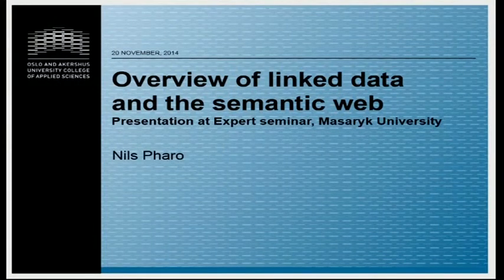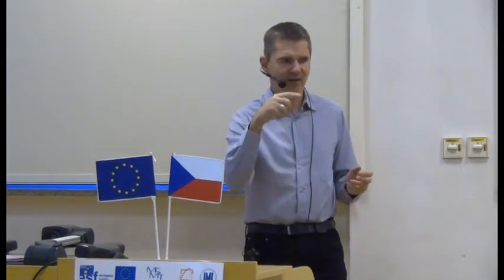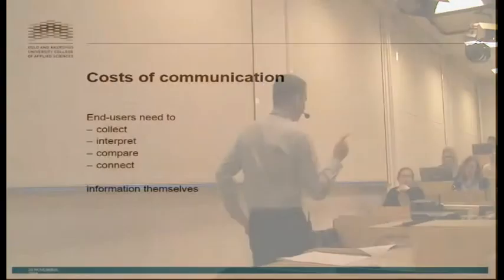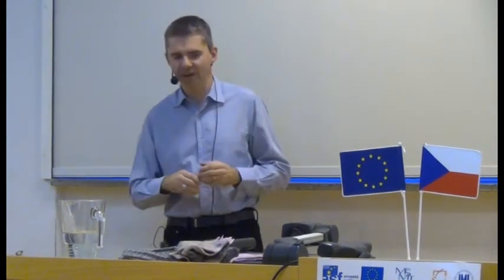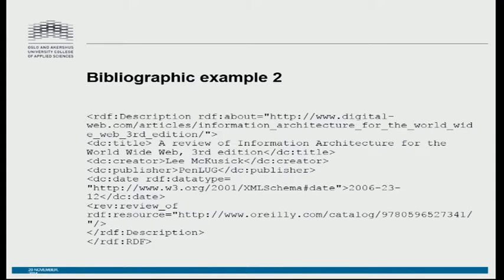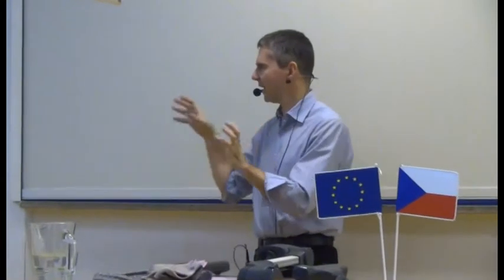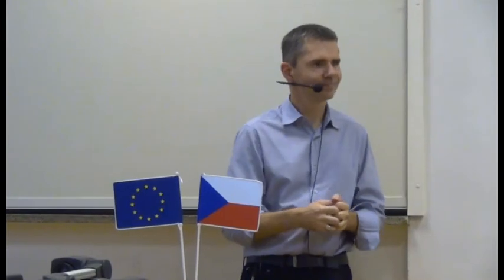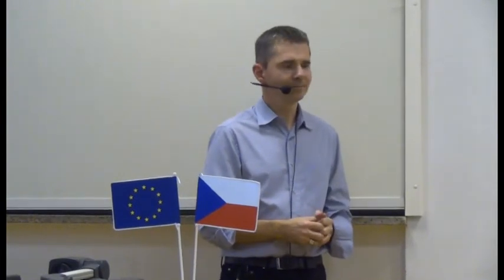Nils Pharo: Overview of linked data and the semantic web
Ve čtvrtek 20. listopadu 2014 hovořil an Bloku expertů Nils Pharo se svojí přednáškou Overview of linked data and the semantic web.